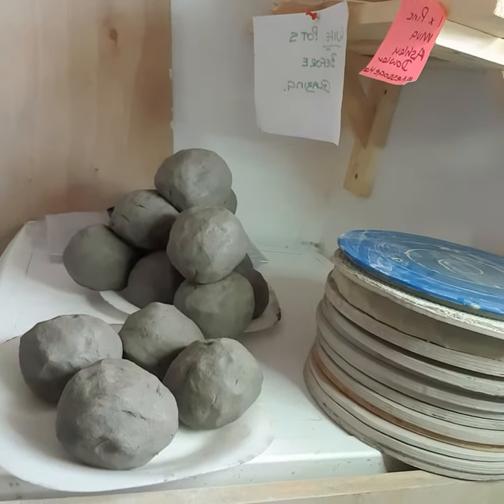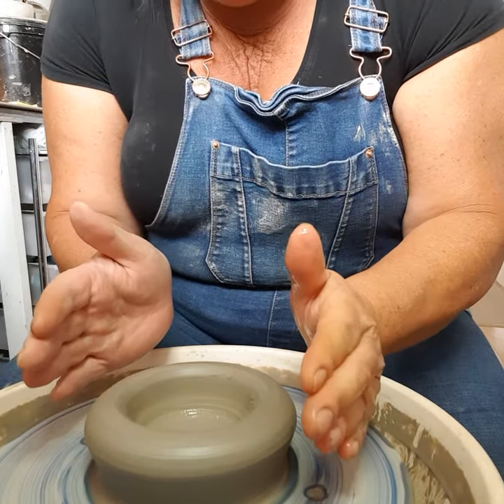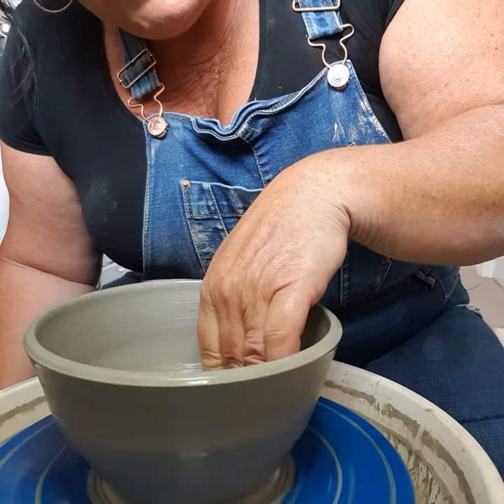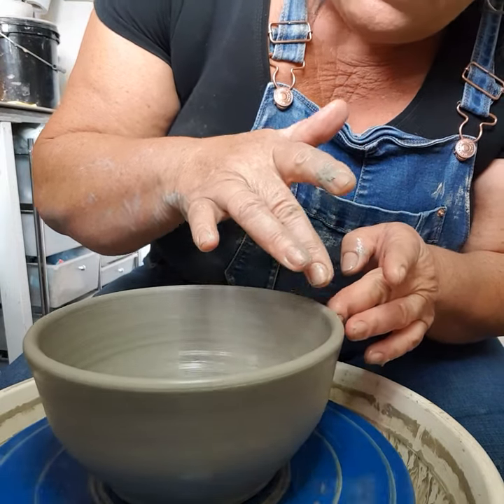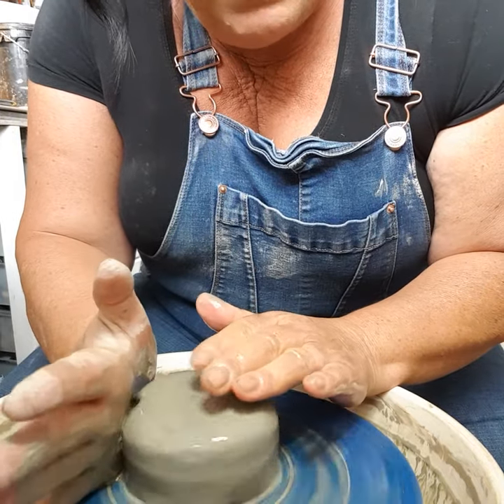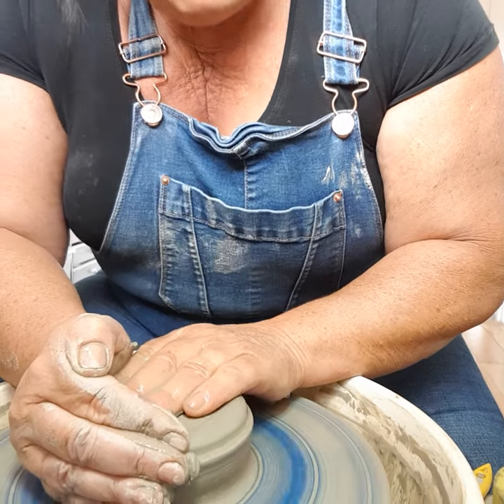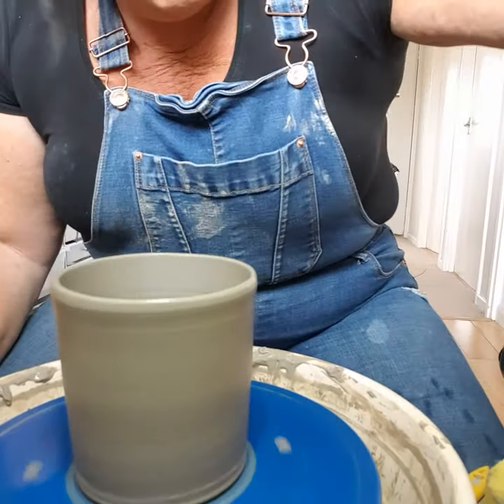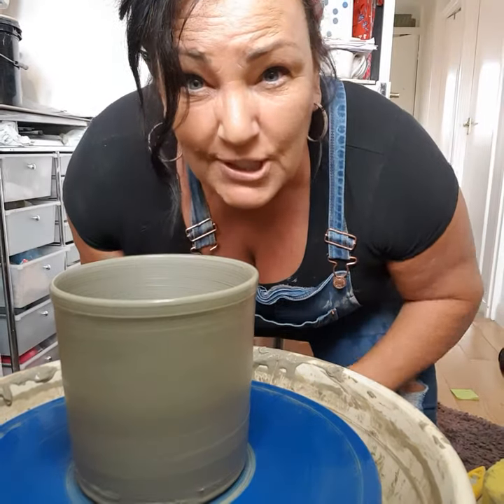Earth Studios - The Rambling of a crazy potter, mugs bowls and my first you tube throw wooooo hoooo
How exciting my first ever pottery tutorial and we are number 25? on my videos .lol
Better late than never guys. let me know if you like this and leave me a comment for other things you would like to see and ill do my best to oblige  Please like, Share, Comment on all the things.

My fav kit includes
Shimpo Aspire Tabletop Wheel With Foot Pedal
PULUZ PU5040 40cm Folding 30W 5500LM White Light Photo Lighting Studio Shooting Tent Box Kit
lighting-studio-shooting-tent-box-kit-eu-plug-
Bath Potters - Brush on glaze
Amaco Potters choice glaze.

Cowper crescent
Bengeo
Herts
SG14 3EB